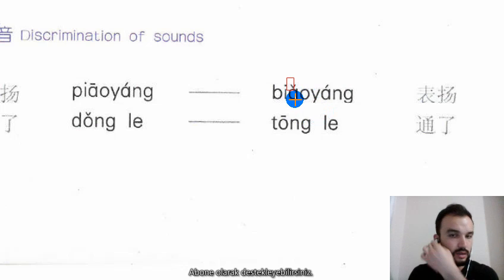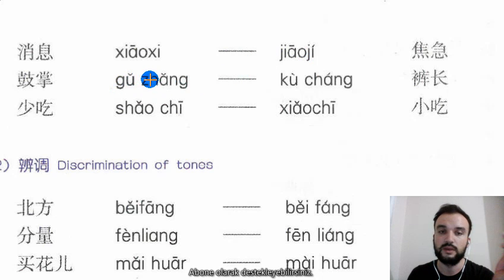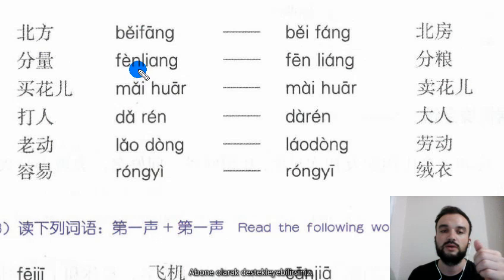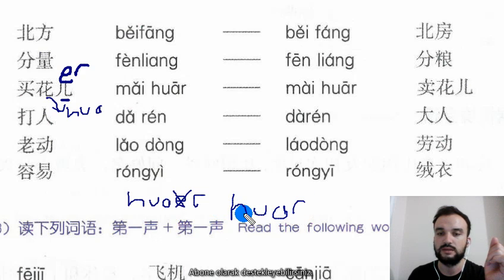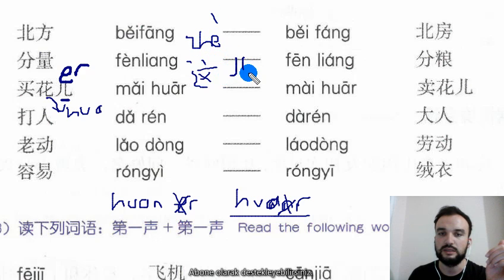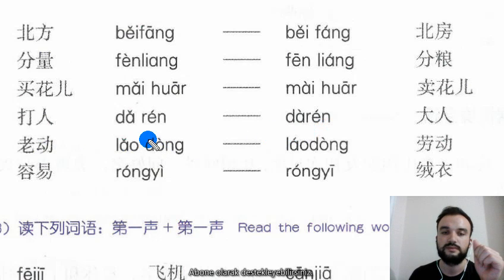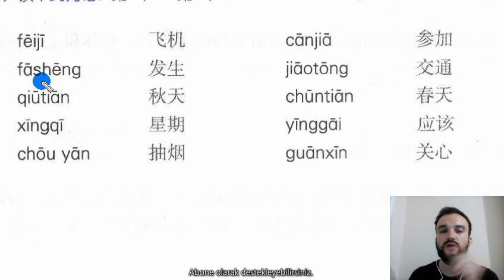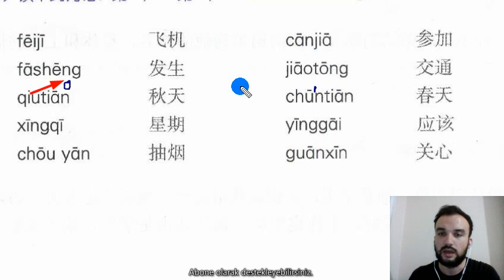CHINESE LESSON - CHAPTER 4 PART 12